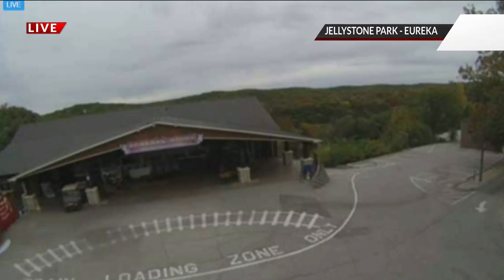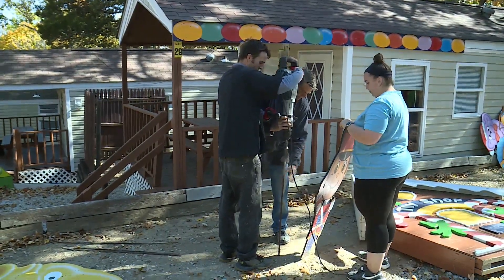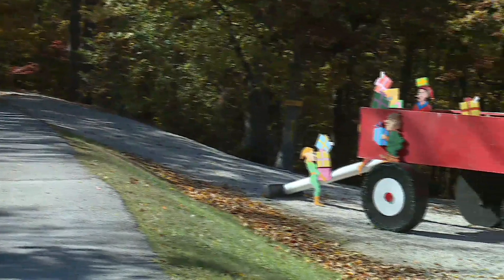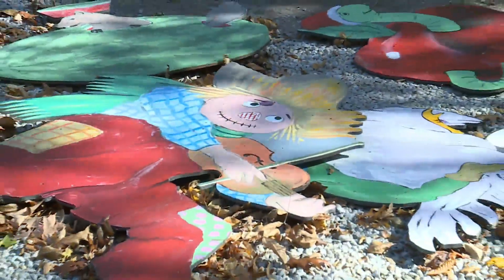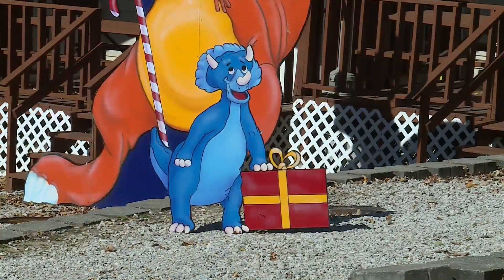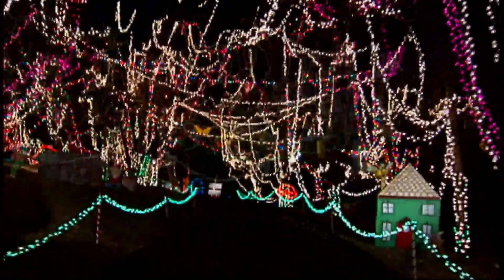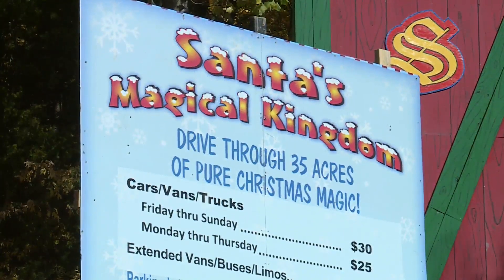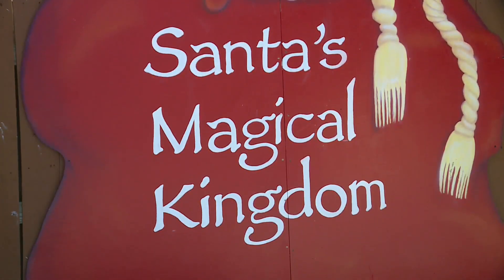Jellystone Park crews already busy setting up Santa's Magical Kingdom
It’s not even Halloween yet, but it's beginning to look a lot like Christmas at Jellystone Park in Eureka.